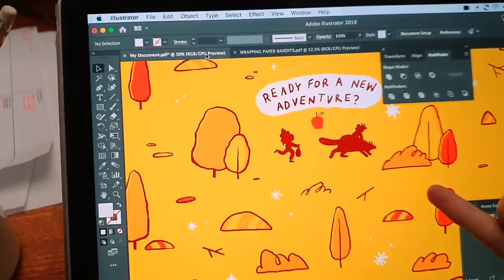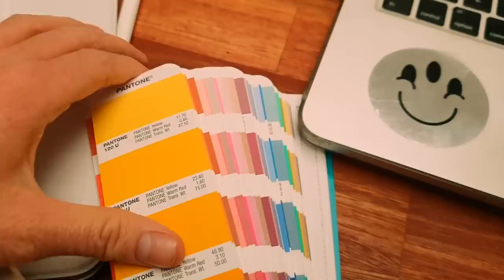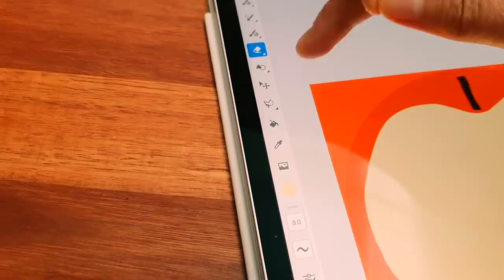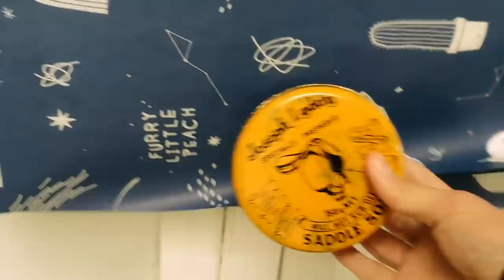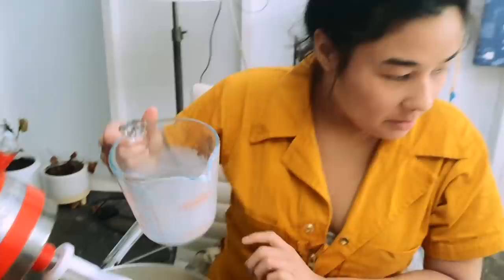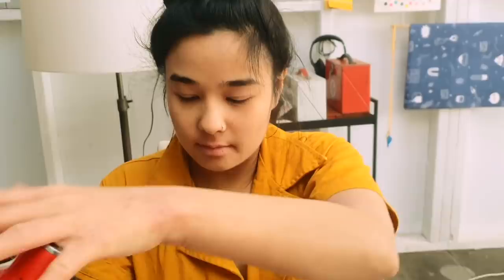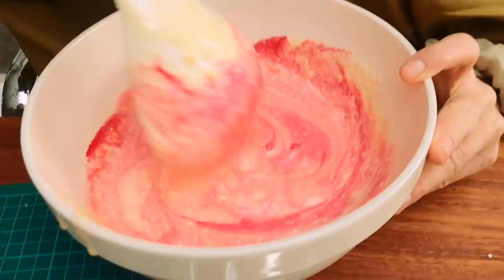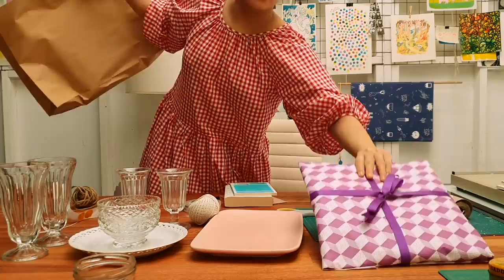STUDIO VLOG ✷ MAKING PACKAGING, SHELVES & A FUGLY CAKE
Hello beautiful little things! In this vlog I show you the process of designing wrapping paper, tape and stickers to package my second picture book (launching in late sept)! Rocket the true MVP builds me a set of shelves to match my studio table and we make a fugly as heck cake for Nate's birthday - tbh I think it's fugly-cute (in a kitschy kind of way) hehe! I also do a Q&A based on some of the questions I didn't get to answer in my last studio vlog - please feel free to discuss my answers or answer them yourself in the comments - I read every single one! See you again soon!

'Get Away' — Surf Club
'Hard To Say Goodbye' — Johnny Stimson
'Summer Lovin' — Jordy Searcy
'Time Adventure (Chiptune Cover)' — Max Demski

MAILING ADDRESS :
"CHRIS FLP"

Oh hey there little bean, watcha doing all the way down here?